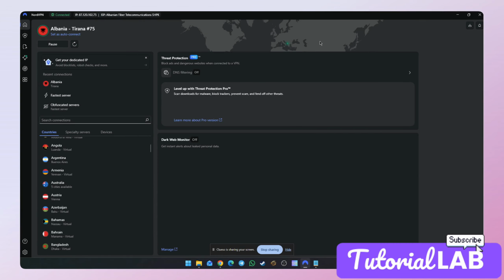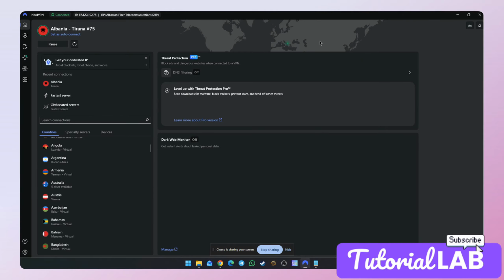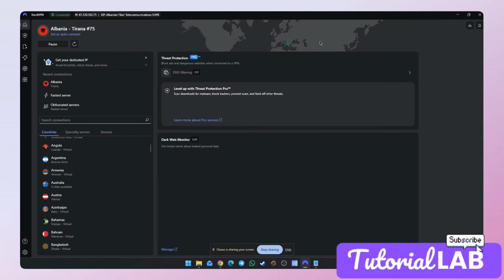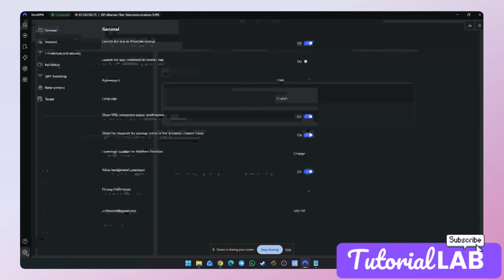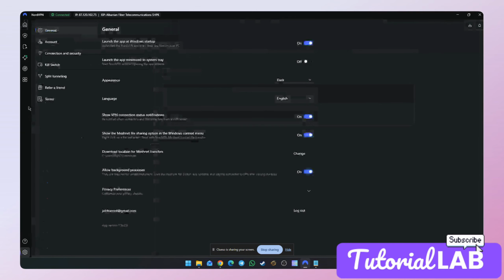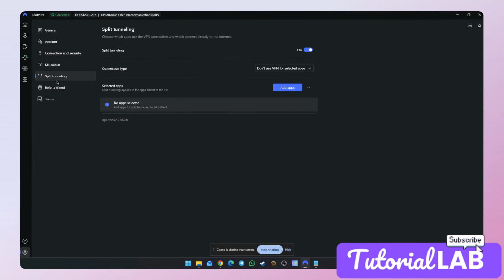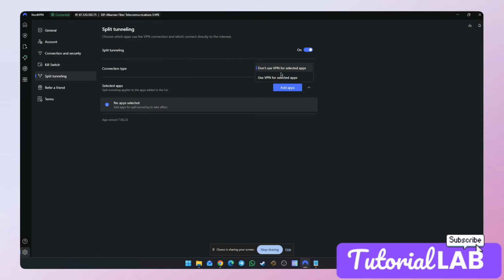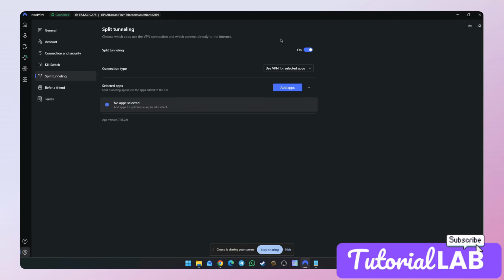How To Use Nord VPN On A Specific App (Step by Step)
How To Use Nord VPN On A Specific App

Hello everyone. In this video, we'll show you how to set up split tunneling on NordVPN. This vpn tutorial guides you through customizing your connection, allowing you to choose which apps use the VPN for secure browsing. Learn how this feature enhances your online security and gives you greater control over your internet usage.